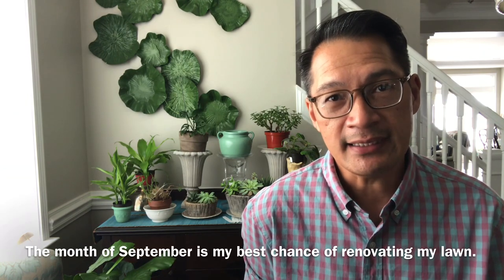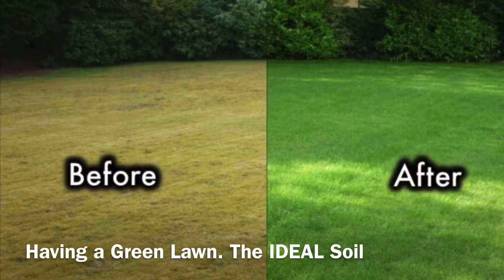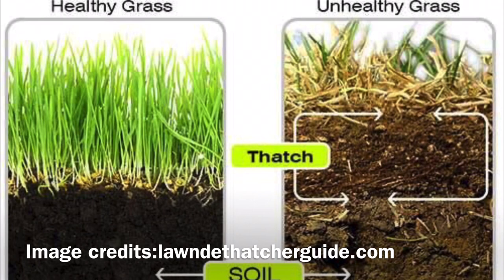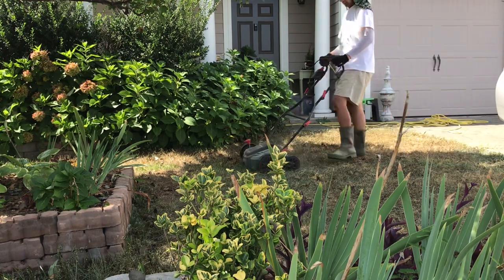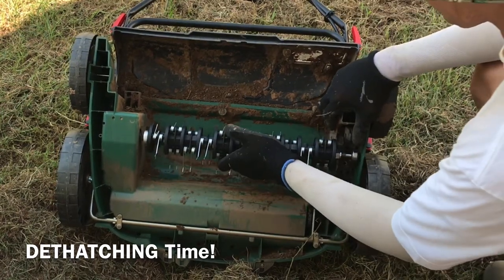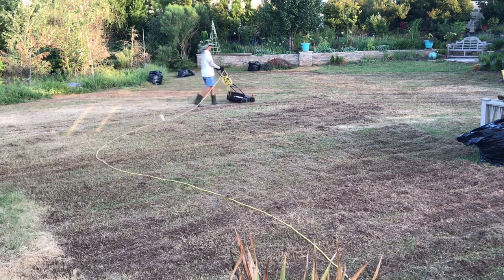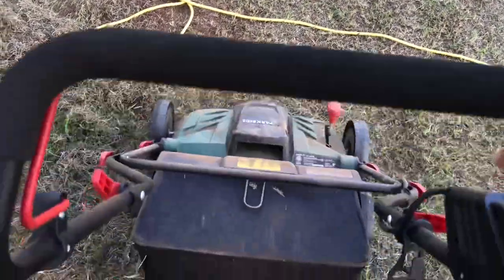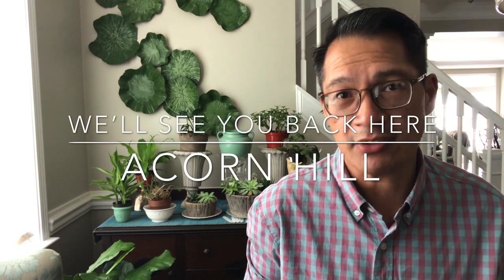FALL LAWN RENOVATION PROJECT: SCARIFYING and DETHATCHING. Buhay Amerika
Continuing on with my lawn renovation project, it is time for lawn scarifying and detaching. There's been years of neglect on this lawn. In this video I will take you to our lawn getting properly scarified and dethatched.

Scarifying uses a rotary scarifying blade on an electric machine. The scarifying cartridge looks like a series of small knives rotating at a good speed slicing into the lawn down to the root level. Scarifying, after killing the lawn, will chop up all unwanted vegetation especially the roots.

Detaching is removing thatch, and is an essential part of keeping grass healthy. Detaching is mechanically raking up all the unwanted debris that has choked up my lawn for many years.

Both methods of lawn prep for this lawn renovation are essential not only for good soil to see contact, but also for the soil to start being kept at ideal conditions.

The tool that i used for this project:
LIDL Parkside Electric SCARIFIER and DETHATCHER